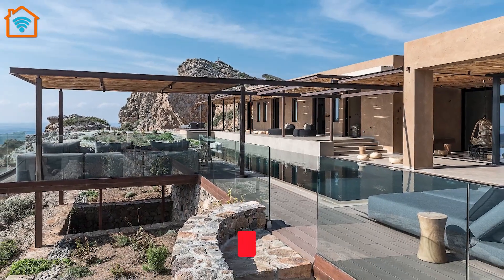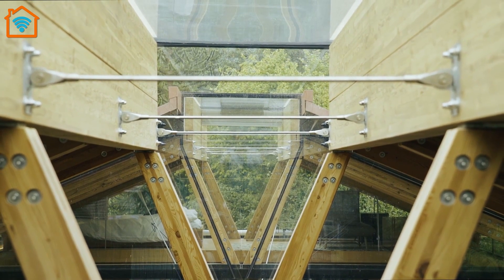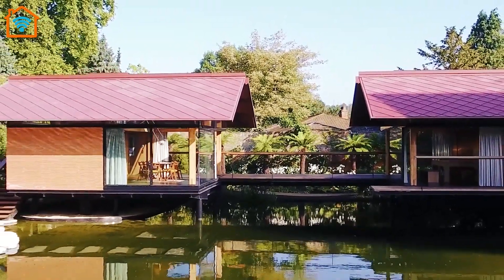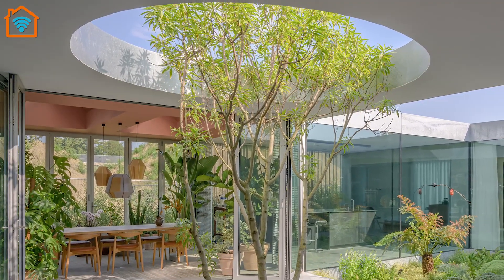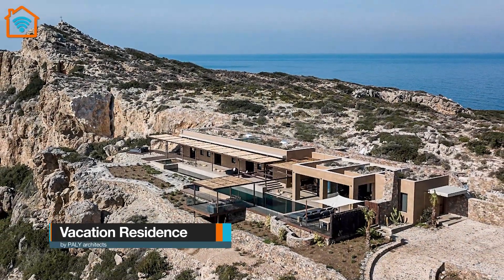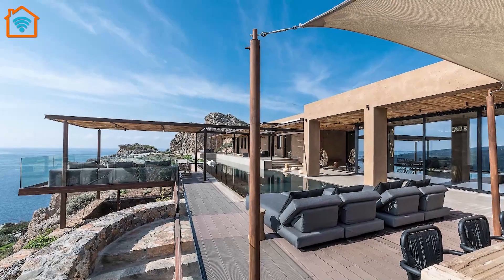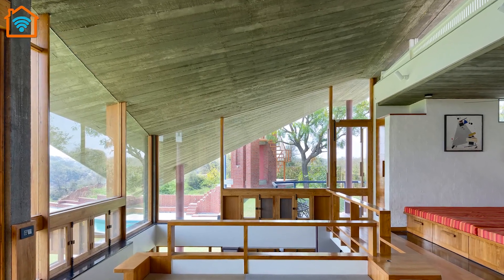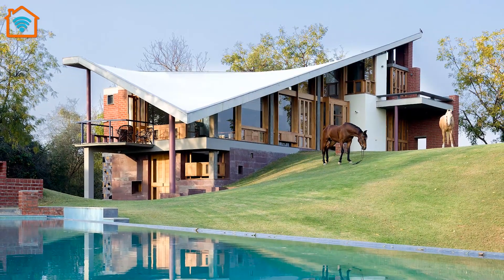4 Inspiring Unique Houses ▶ Urban 🏡 and Nature 🌲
Hi and welcome to a new episode! In this episode we showcase inspiring unique houses that stand out from the crowd in several locations around the globe: Netherlands, the UK, India and Greece. Modern architecture incorporated with the nature creates special vibe and atmosphere for your home.

Hope you enjoy and like this review of modern unique houses! 😏

By the way, yes, I do love coffee!

In this video:
0:00​ ➤ Intro
0:20 ➤ Stepping Stone House by Hamish & Lyons
3:27​ ➤  Villa Fifty-Fifty by Studionindots
studioninedots.nl
5:43​ ➤ Vacation Residence by PALY architects
8:02​ ➤ Weekend House at Aalloa by Studio 4000
studio4000.in